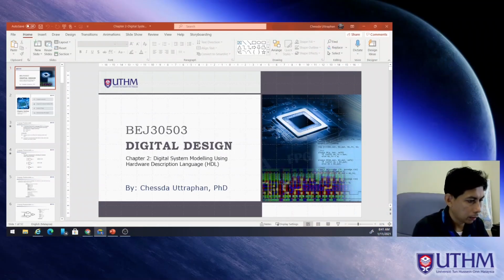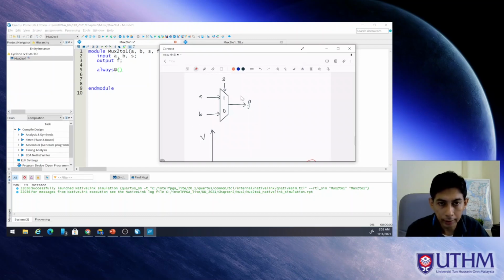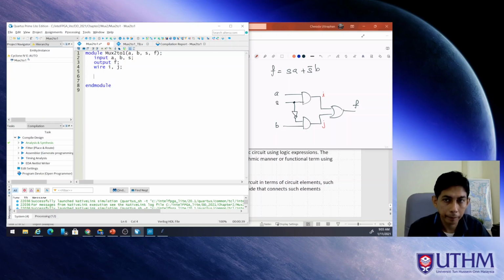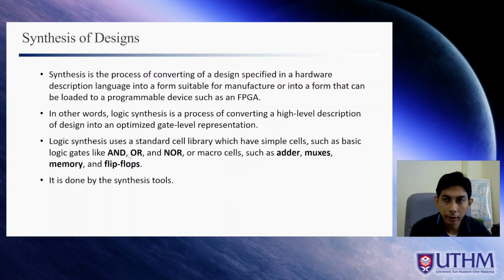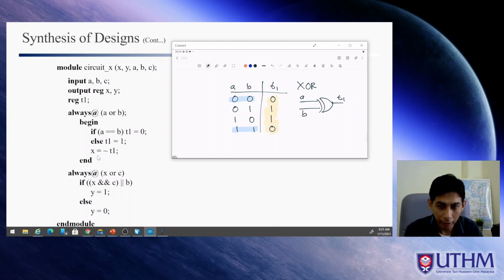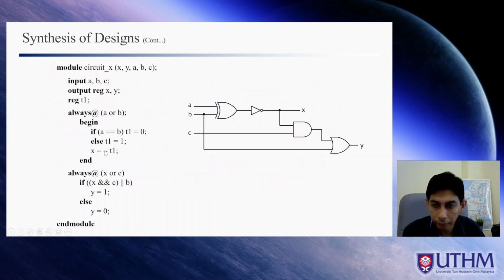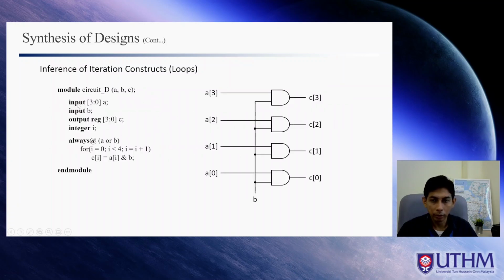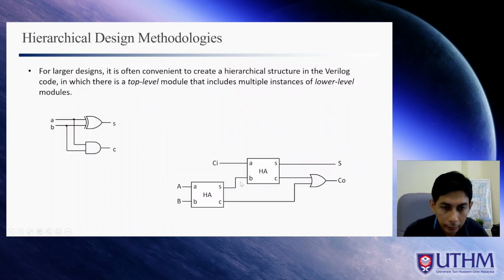Verilog HDL Modelling Styles